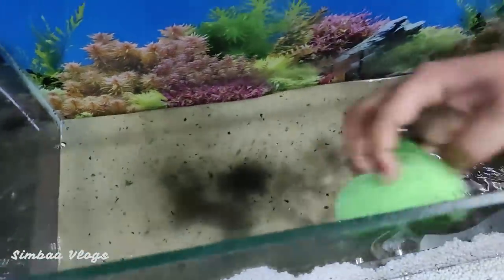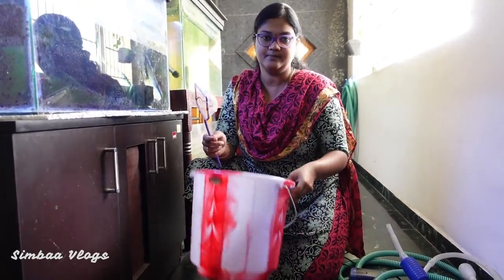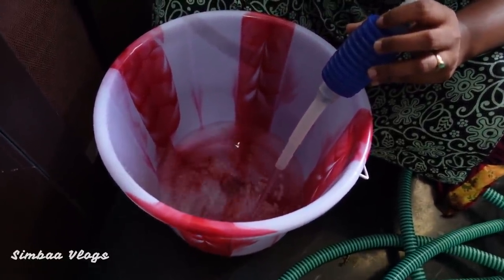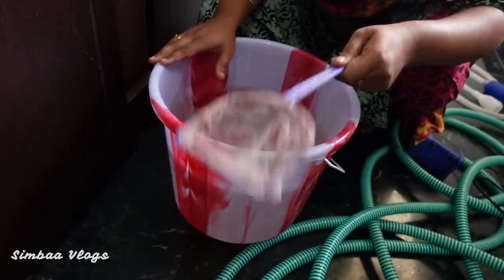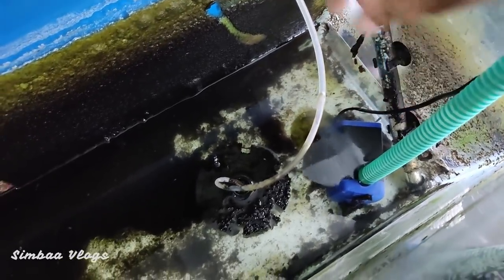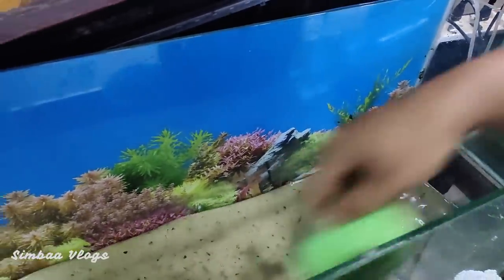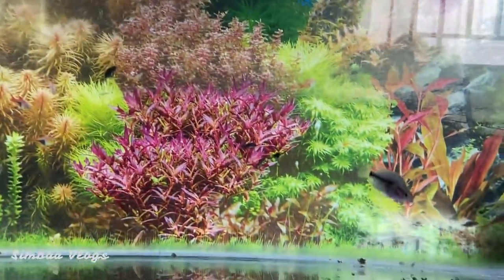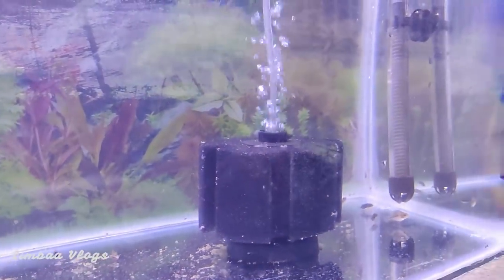Flowerhorn Fries Tank Cleaning Updates | Simbaa Vlogs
Flowerhorn Fries Tank Cleaning Updates | @SimbaaVlogs
This video is for flowerhorn fries update and how we have cleaned the fries tank.

Cleaning a flowerhorn fish tank is important for maintaining the health and well-being of the fish. Here are a few steps for cleaning a flowerhorn fish tank:

1. Remove the fish: Before cleaning the tank, use a fish net to remove the flowerhorn and any other fish from the tank and place them in a temporary container with water from the tank.

2. Clean the decorations and substrate: Use a gravel vacuum to remove any debris from the substrate and decorations. If the decorations are heavily soiled, they can be cleaned with a mild detergent and then rinsed thoroughly before being placed back in the tank.

3. Clean the tank: Use a sponge or cloth to wipe down the inside of the tank, including the sides and the top. If the tank is very dirty, it can be cleaned with a mild detergent and then rinsed thoroughly.

4. Change the water: Remove about 20-25% of the water from the tank and replace it with fresh, dechlorinated water.

5. Return the fish: Once the tank is cleaned and the water has been changed, return the flowerhorn and any other fish to the tank.

6. Monitor the water parameters: Keep an eye on the water quality and the pH levels. Use a water test kit to check the levels of ammonia, nitrite, and nitrate.

It's recommended to do a regular cleaning routine at least once a week, and also make sure to change at least 20-25% of the water every week to keep the tank clean and healthy for the fish.

Flowerhorn cichlids are a hybrid species of fish that are popular in the aquarium trade. They are known for their vibrant colors and unique, protruding forehead known as a "nuchal hump." They are typically produced by breeding different types of cichlids, such as the red devil and the midas cichlid. Flowerhorns are very hardy and can adapt to a wide range of water conditions, but they require a large aquarium with a minimum size of 55 gallons for a single fish. They are also known for being aggressive and territorial, so they should not be kept with other fish that are smaller or less aggressive. They are also known for their specific feeding requirements, and they need a balanced diet that includes both protein and vegetables.

Flowerhorn fries are the young fish of the species, usually sold as a food source for larger predatory fishes, also they are sold as a pet, but they need a lot of care and proper nutrition to grow healthy and strong.